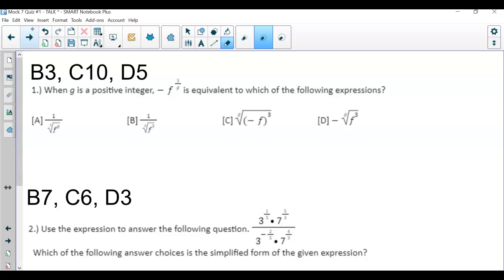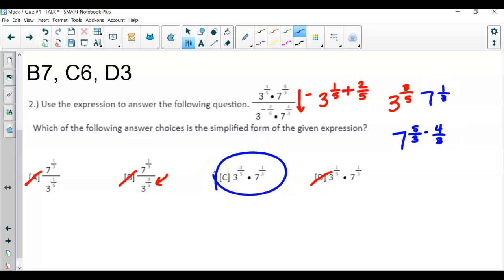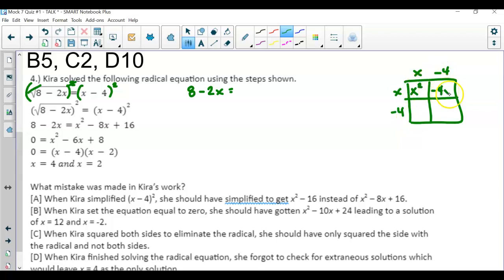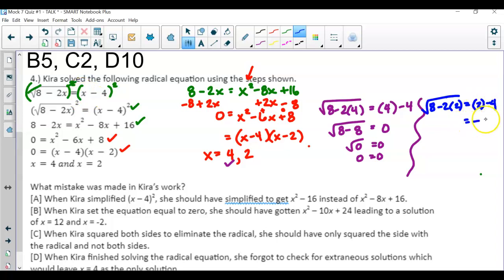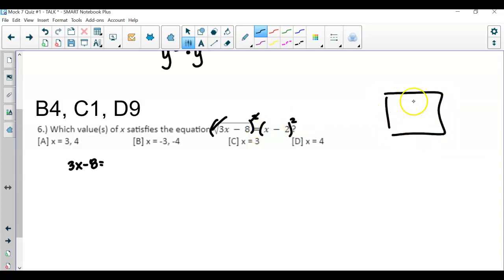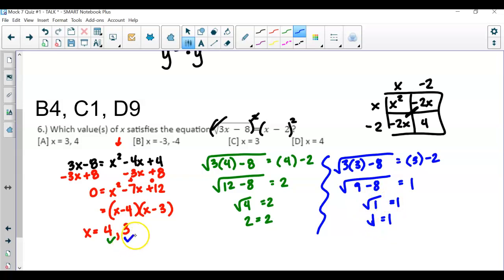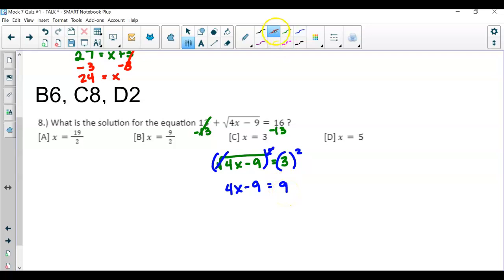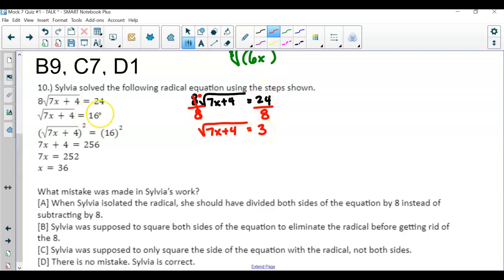Quiz 1 for MOCK 7 Talk